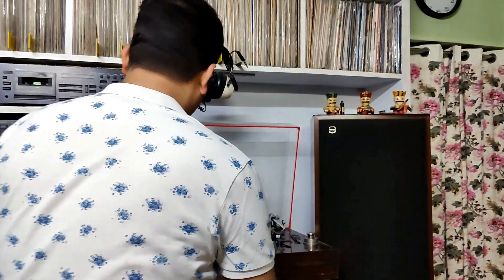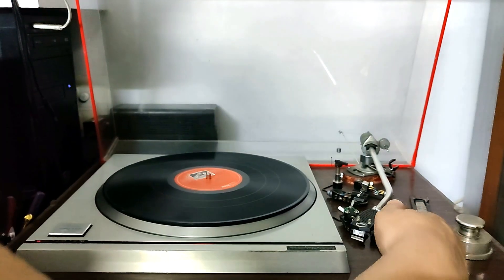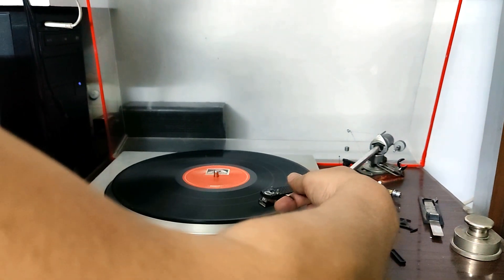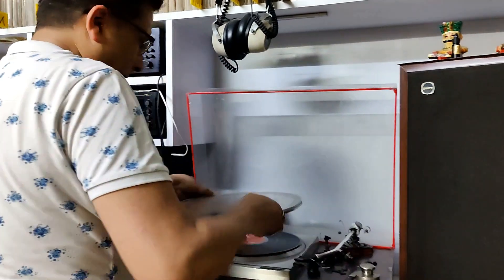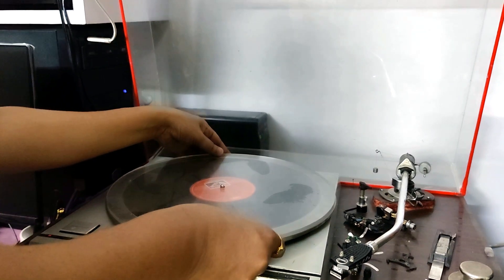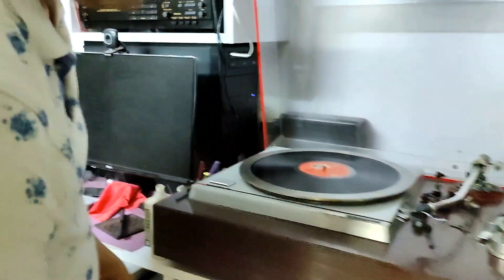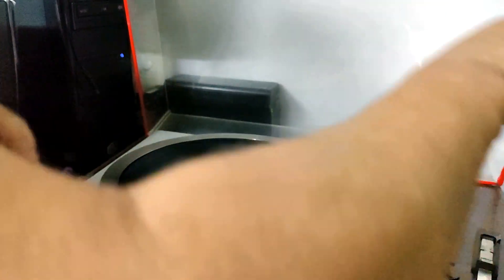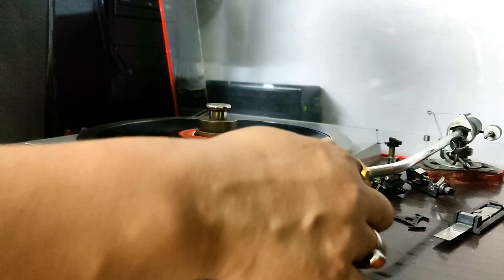The Record Stabilization Ring for Thin, Warp Records - A Demo